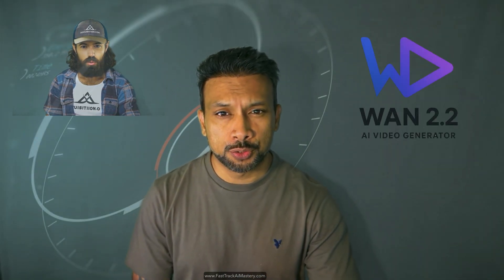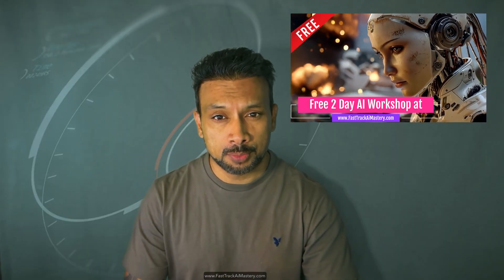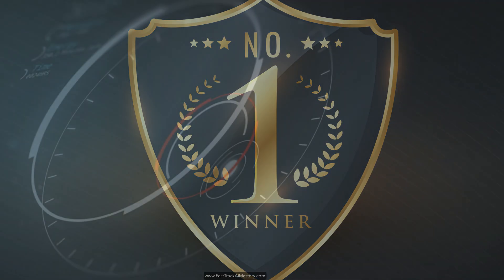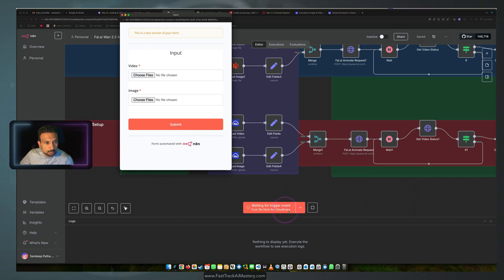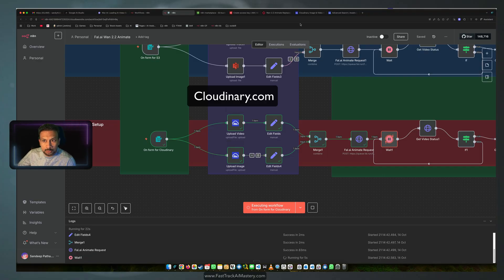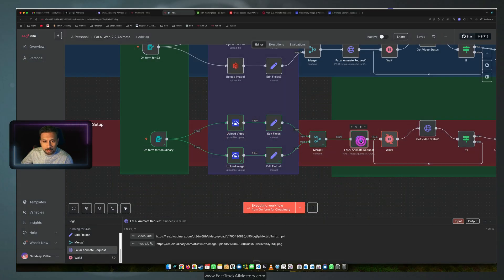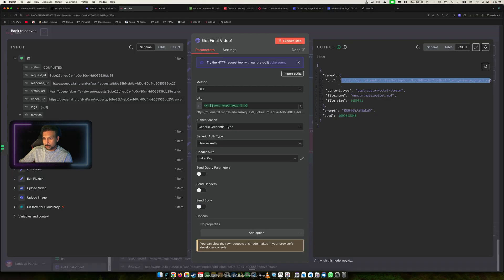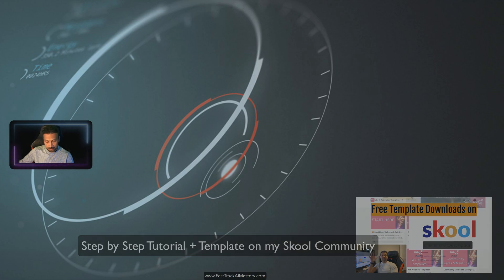Wan 2.2 - Face SWAP in Video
🎓 Free AI Worshops and Trainings (Personal / Enterprise)

📚 SUMMARY
My videos can help you learn and get better at AI Automation with n8n
✅ Video walkthroughs for every module
✅ Topics covered in detail with real examples
✅ Quizzes to test your knowledge
✅ Workflow JSONs for each chapter

👋  ABOUT ME
Hey everyone, I’m Sandeep Patharkar. I specialize in AI automation, AWS, and data engineering, helping businesses replace repetitive work with smart systems that scale. I used to work endless hours, but AI and automation transformed how I work—and now I share those insights so others can create freedom and growth too.

⌛ TIMESTAMPS
0:00 Intro
0:07 Overview